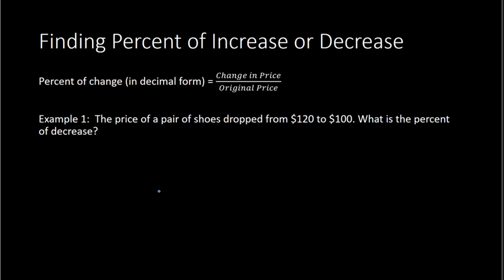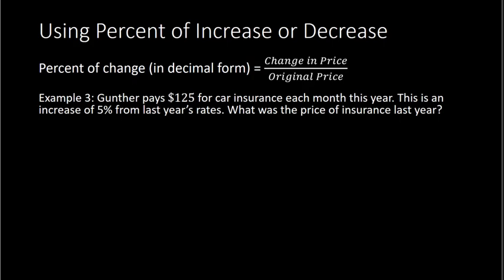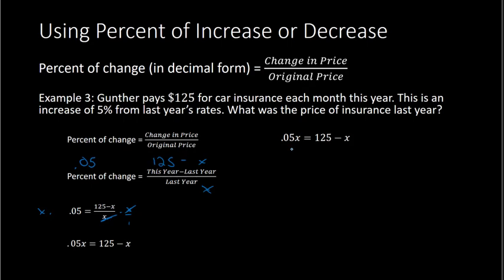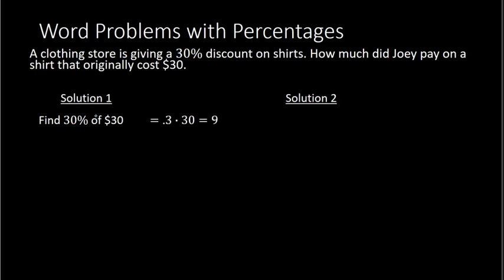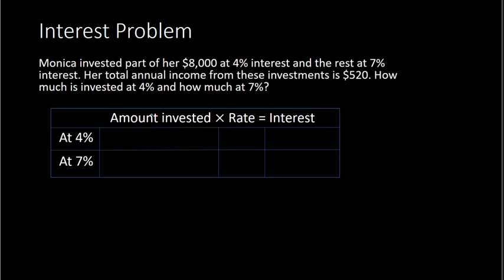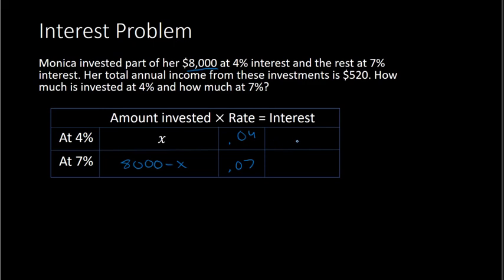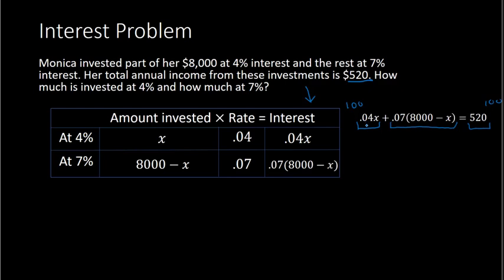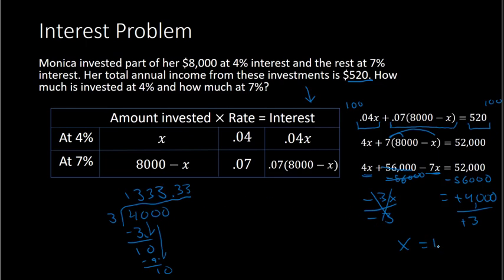Percent Problems (Algebra 1)